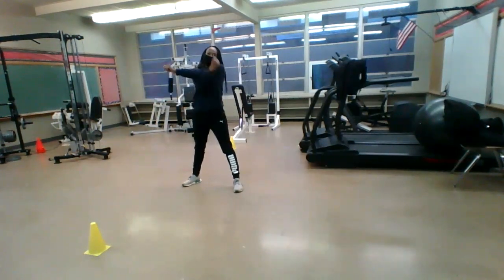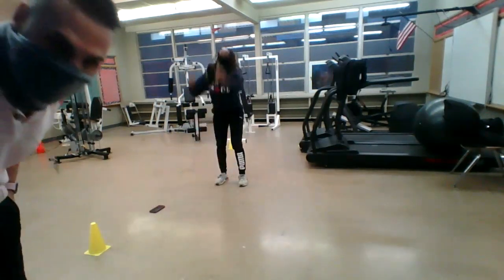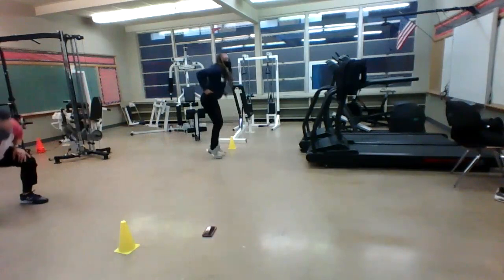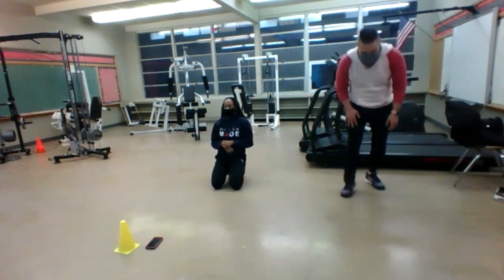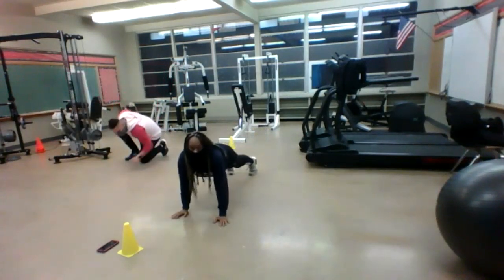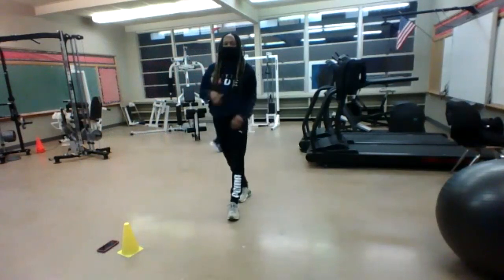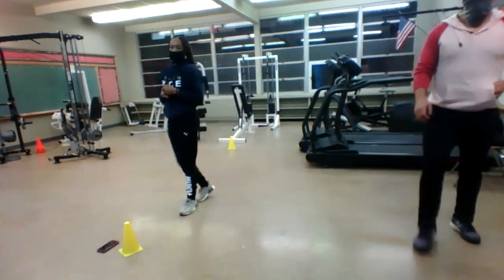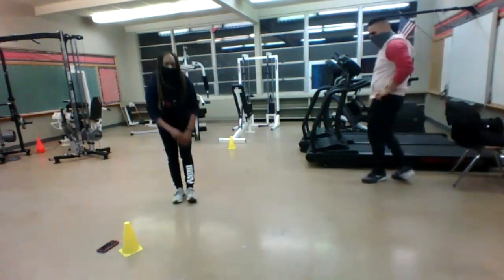Fall 2020 Family Bootcamp 12/15/2020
Join Coach Kierra's bootcamp class every Tuesday. Remember, consistency over intensity. We hope you can consistently make our Bootcamp and workout every day!